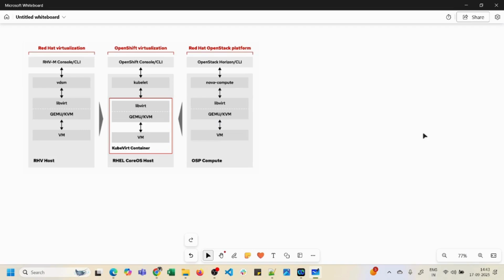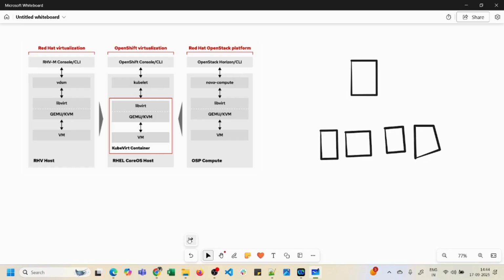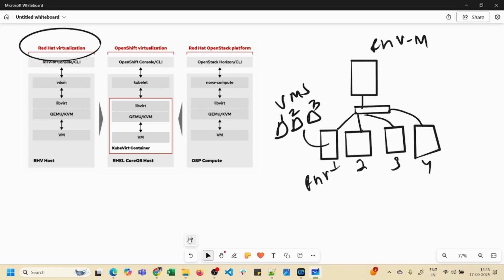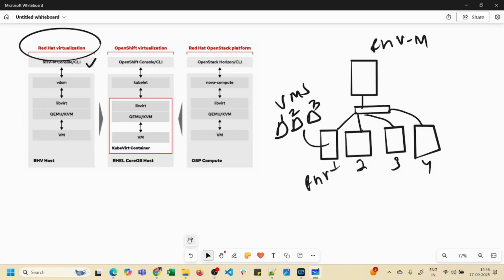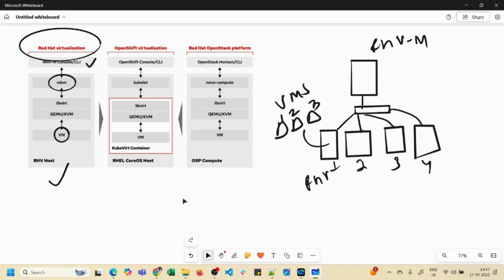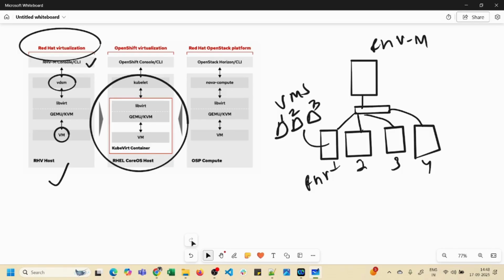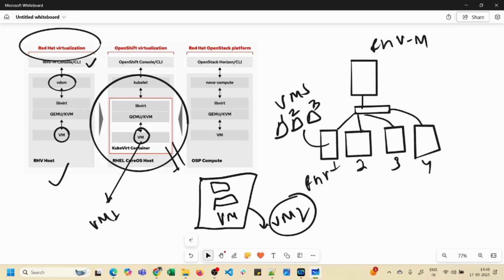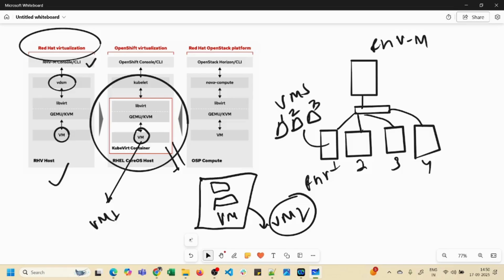End-to-End with KubeVirt: SSH Port Access to VM + App Deployment on Pod 80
In this tutorial, we’ll take you step by step through setting up and working with KubeVirt — a powerful way to run and manage Virtual Machines (VMs) inside Kubernetes. You’ll learn how to:

🔹 Configure and access a VM via SSH port
🔹 Deploy an application on Pod 80
🔹 Bridge the gap between VMs and containers in Kubernetes
🔹 Gain hands-on experience with real-world KubeVirt use cases

Whether you’re a DevOps engineer, cloud enthusiast, or Kubernetes learner, this guide will help you understand how VMs and containers can seamlessly co-exist within your clusters.

💡 Perfect for those exploring hybrid workloads, virtualization, and cloud-native deployments.